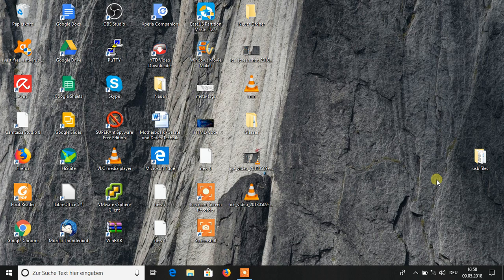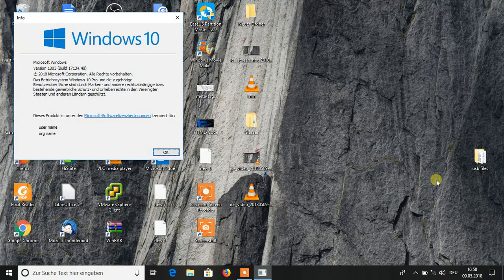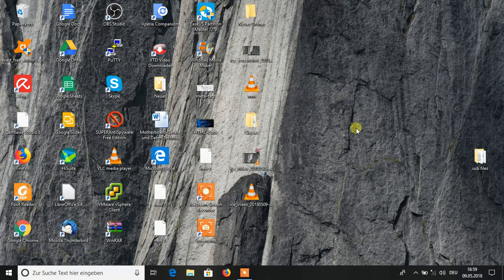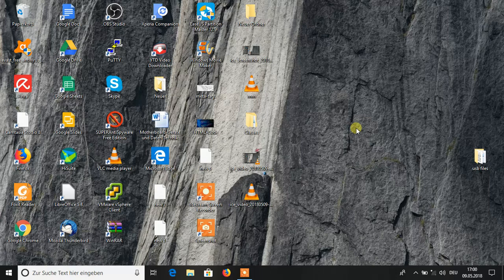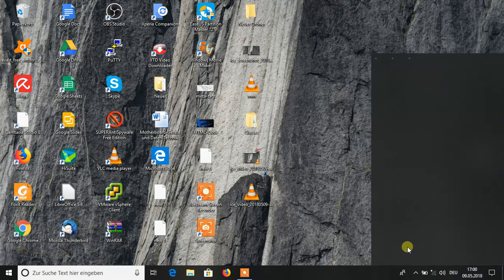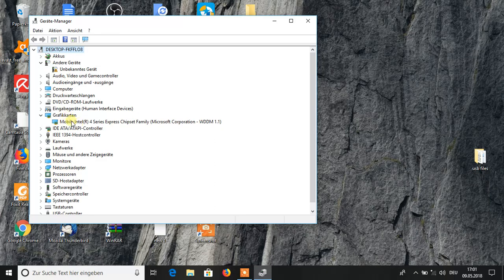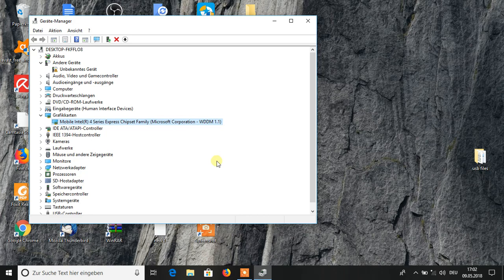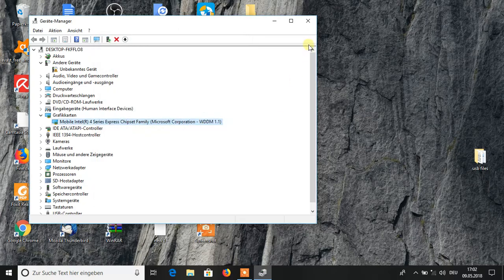Screen brightness option not working windows 10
In this vedio you will learn how to fix the brightness issue in Windows 10.